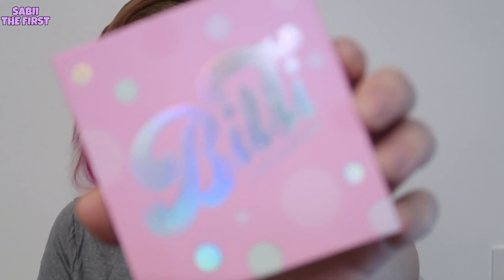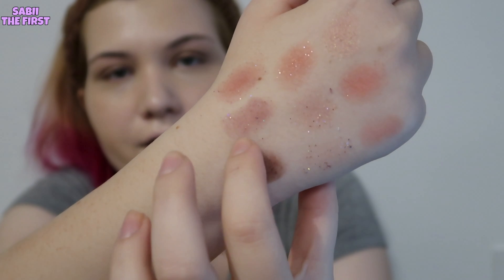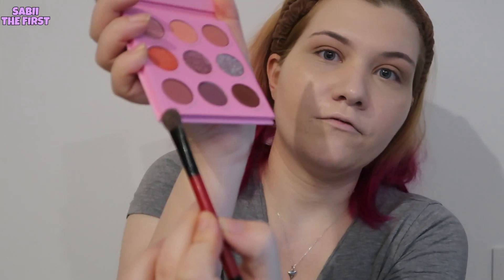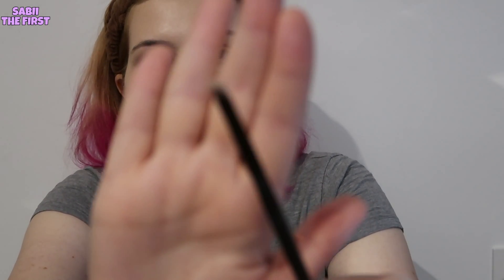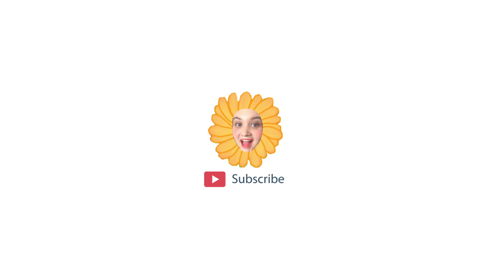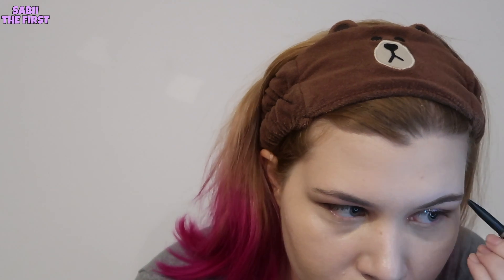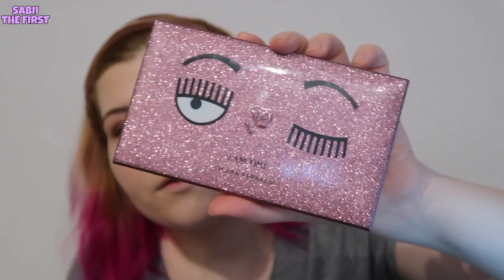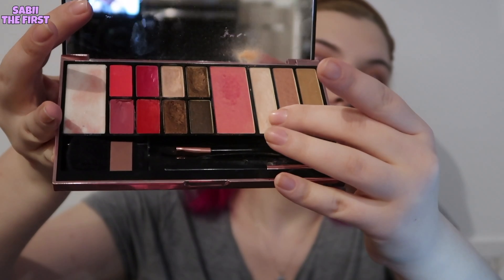BITTI X COLOURPOP REVIEW | EVERYDAY LOOK TUTORIAL + SWATCHES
The glitters kinda let me down. What do you guys think of this collection?

Use my Yesstyle code "SABII10" to get discount on your order!

FREE Sik-K Type Beat - " Girl Friend " Kpop Beat | Free Type Beat Instrumental